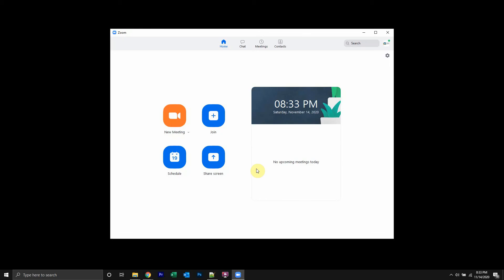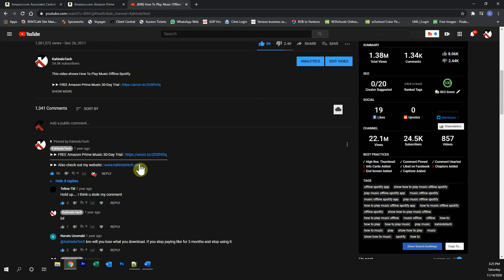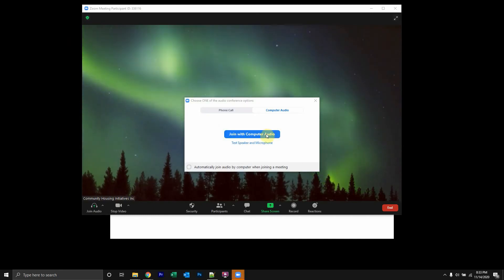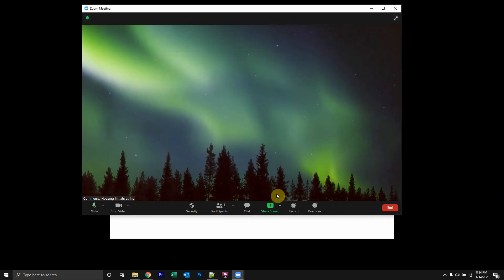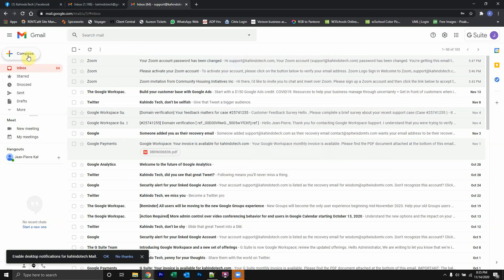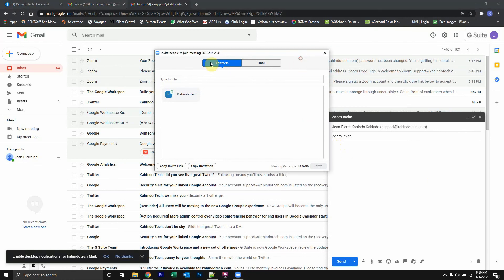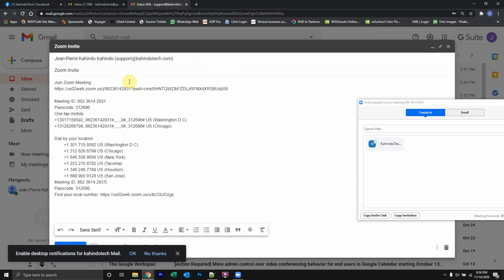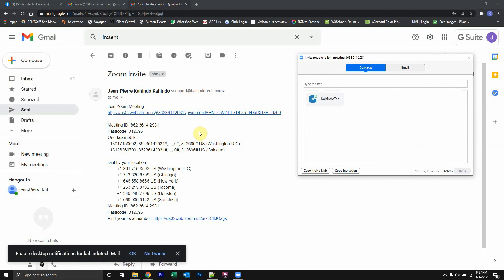How To Send ZOOM Meeting Invitation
This video shows How To Send ZOOM Meeting Invitation.